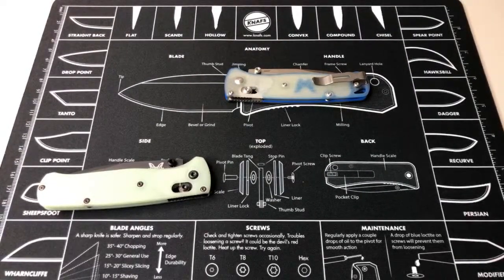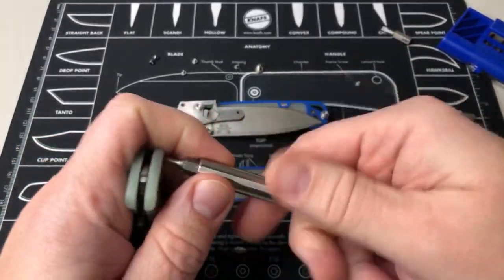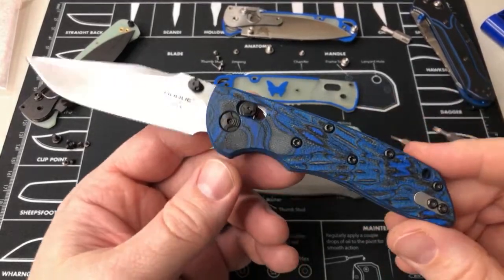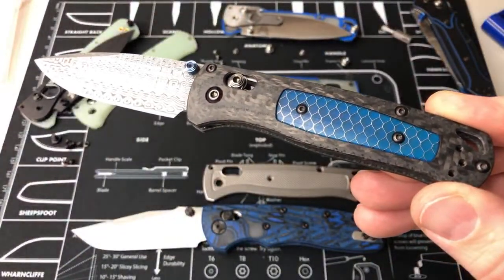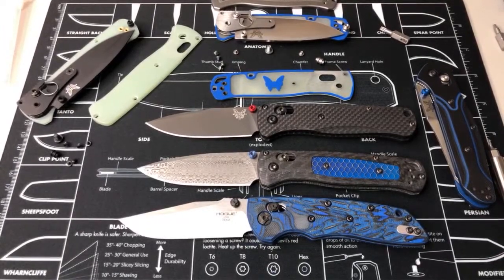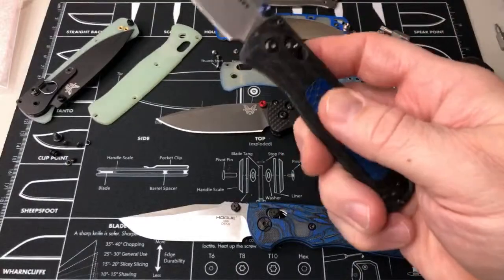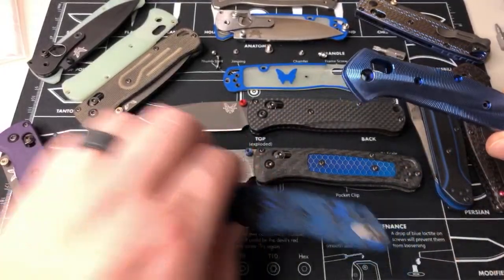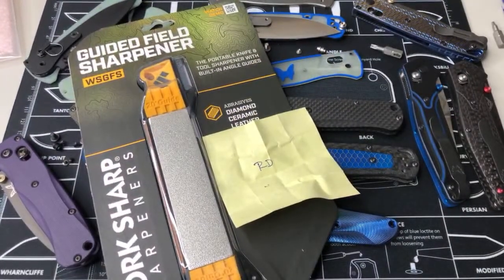What’s Inside the G-10 Bugout??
Check out the hardware and scale makers listed below! Thanks for checking out what's inside the new Bugout!

Knife Hardware from XXXADRENALINXXX